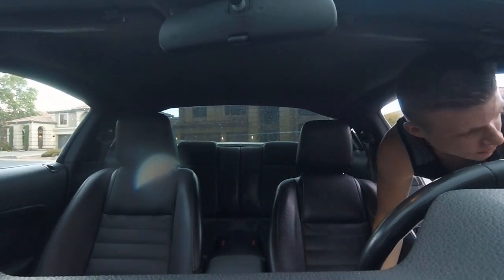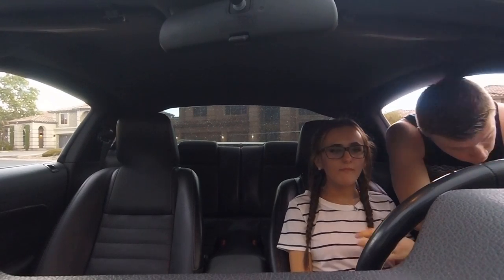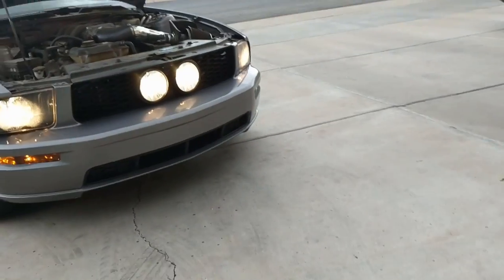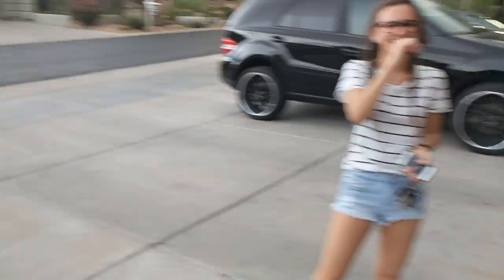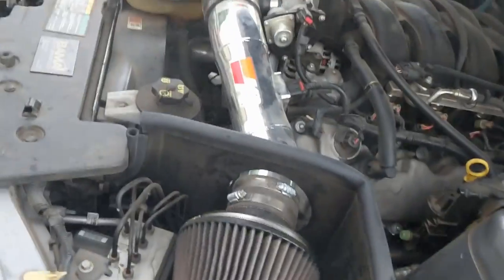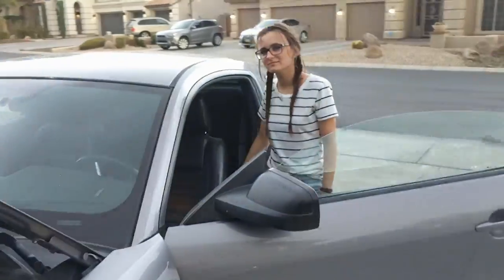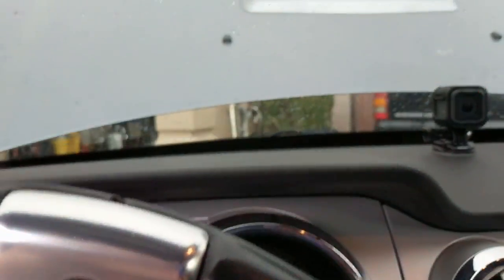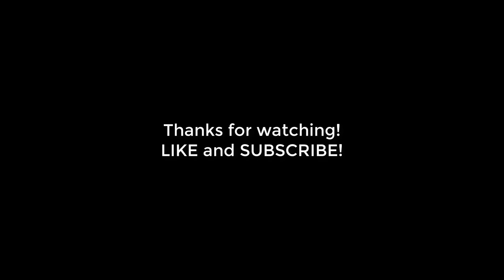MY GIRLFRIEND BLOWS UP MY CAR PRANK! SMOKE EVERYWHERE AND IT GOES WAYYY WRONG!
Also I want to grow my channel and get to know my followers, while my channel is still very small, I will probably follow everyone back